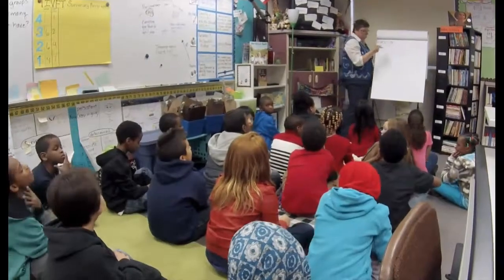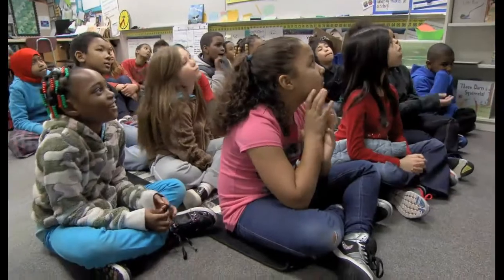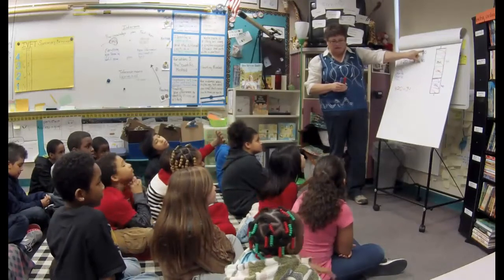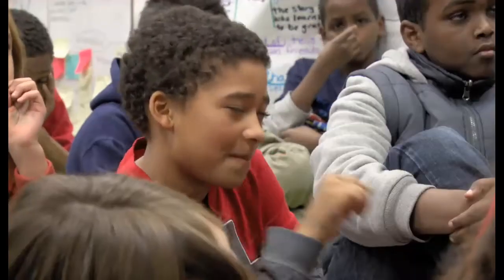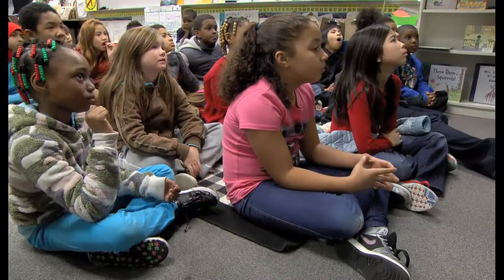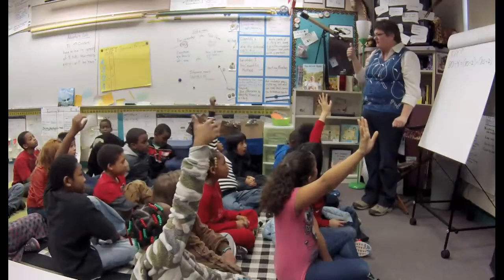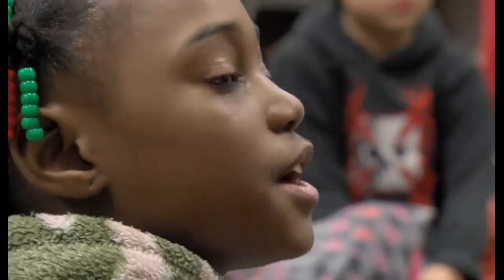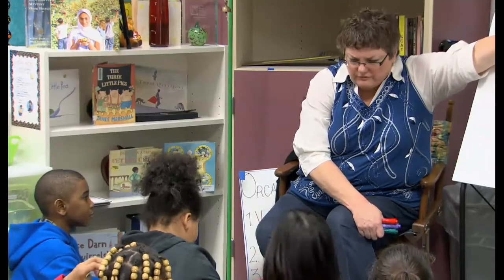4th Grade Math Lesson on Place Value and Division